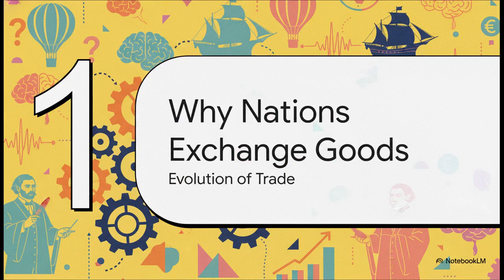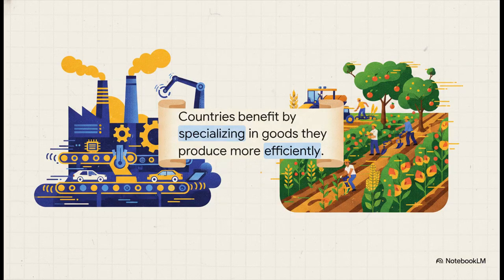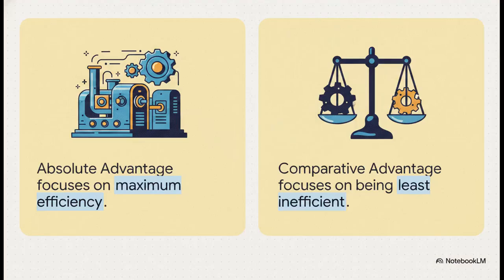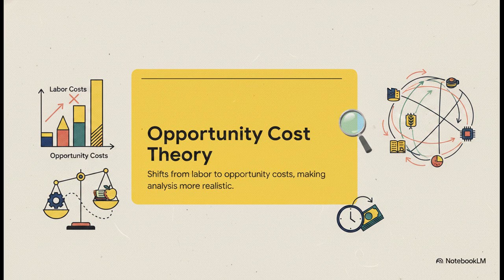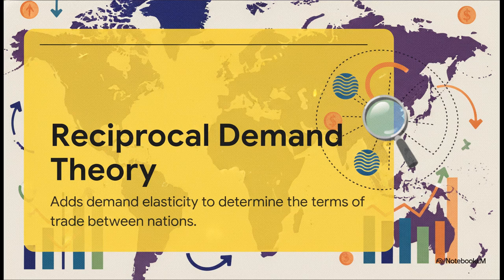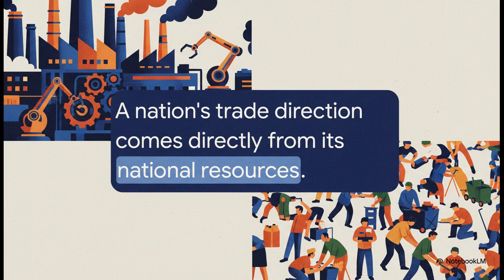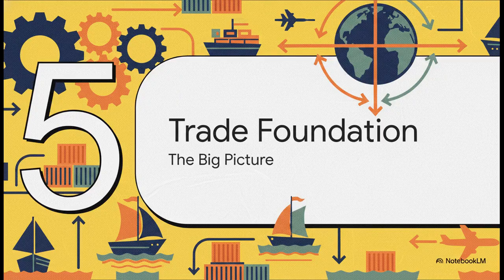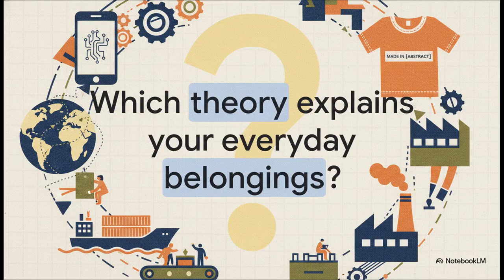Global Trade Foundations The Theoretical Pillars of Global Trade Economics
The Theoretical Pillars of Global Trade Economics summarizes the foundational economic theories that explain why and how international commerce occurs between different nations. It traces the intellectual progression of trade logic, starting with early concepts of production efficiency and specialization. The passage highlights how modern frameworks evolved by incorporating opportunity costs and the impact of consumer demand on global market prices. Additionally, it examines the Heckscher–Ohlin model, which connects a country’s natural resources and workforce to its specific export strengths. Collectively, these diverse models establish the essential academic framework for understanding contemporary global trade dynamics.